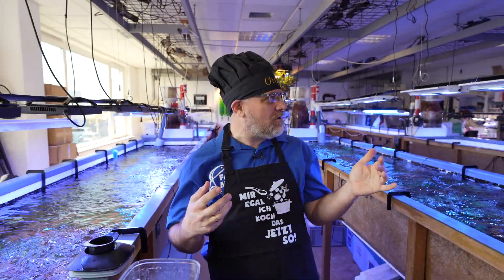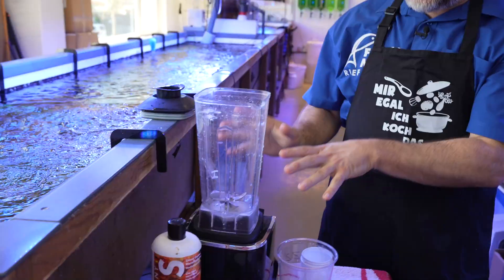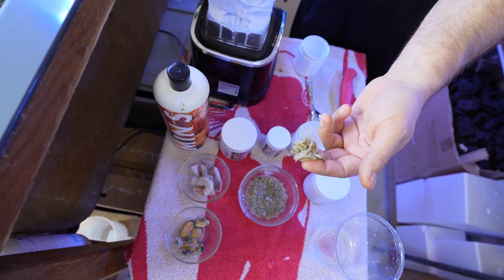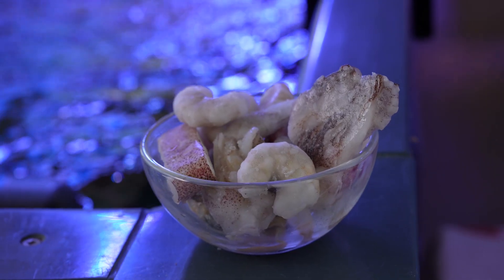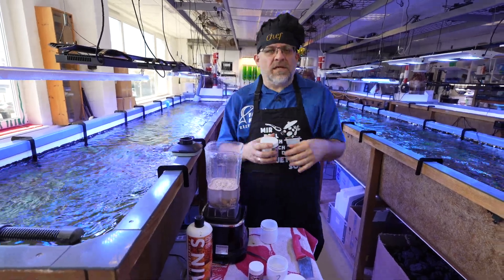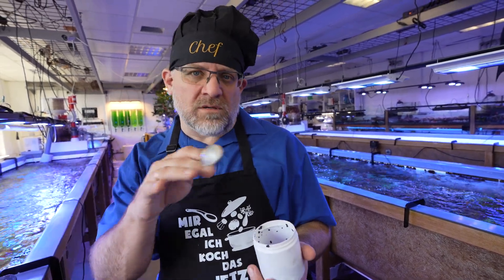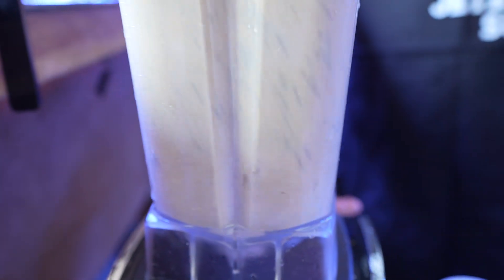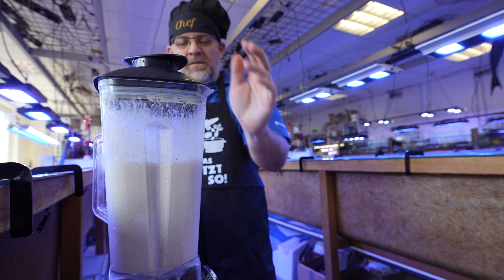HOW TO mix a CORAL SMOOTHIE - Fauna Marin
Our products:
DIY Build your own food kit:

Bei Fauna Marin dreht sich alles um die Meeresaquaristik!
Seit über 35 Jahren treibt uns der Traum nach dem perfekten Riffaquarium an. Wir folgen einem Plan, einer Idee und dem Vorbild der Natur auf kleinstem Raum eine ganze Welt zu erschaffen.
Fauna Marin Produkte definieren die Spitze der modernen Meeresaquaristik und ermöglicht auch ambitionierten Einsteigern die erfolgreiche Haltung sensibelster Riffbewohner.
Fauna Marin verbindet die Erfahrung in der Aquaristik mit innovativen Technologien für eine moderne und nachhaltige Riffaquaristik. Eines bleibt aber immer gleich: der unbedingte Wille zum besten Produkt für Ihren Erfolg.

DAS FAUNA MARIN ICP-LABOR
Das hauseigene Wasseranalyse-Labor der Fauna Marin GmbH ist mit den modernsten Geräten für Wasseranalytik ausgerüstet. Unsere Testgeräte sind speziell auf die besonderen Anforderungen der Untersuchung hochkomplexer und chemisch komplizierter Meerwassermischungen ausgelegt.
Basierend auf unserem Interpretationsverfahren erhalten wir auch Erkenntnisse über Trendentwicklungen und geben Ihnen individuelle Tipps und Hinweise zur Aquarienpflege oder Problemlösungsvorschläge.
Alle Testergebnisse, Diagramme und Handlungsempfehlungen unseres ICP Wasseranalyse-Labors präsentieren wir Ihnen in in kompakter und übersichtlicher Form.
Die angeschlossene Datenbank betrachtet alle Werte in ihrer ganzen Komplexität, stellt diese gegenüber und zeigt Ihnen den besten Weg zu einem optimal funktionierenden Korallenriffaquarium. So einfach war es noch nie!

Corals & Store
Eine der größten Korallenzuchtanlagen Europas!
 Nahe Stuttgart befindet sich eine der größten Korallenzucht-anlagen Europas: Tausende SPS-, LPS-, Krusten-, Weich- und Azookorallen in über 30.000 Liter Salzwasser lassen das Herz eines jeden Meerwasser-Aquarianers höher schlagen.
Eine große Auswahl an Futtermitteln für Fische und Korallen, Salz, Nährstoffe und Spurenelemente aus eigener Herstellung der Fauna Marin GmbH runden das reichhaltige Angebot ab.